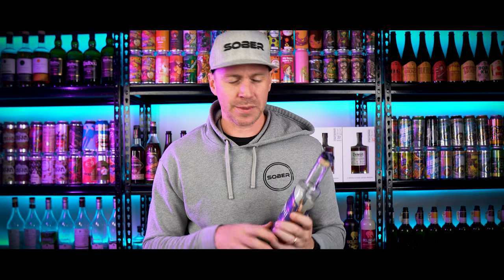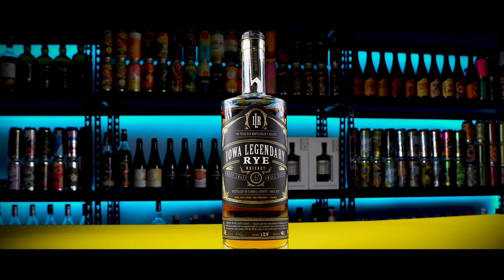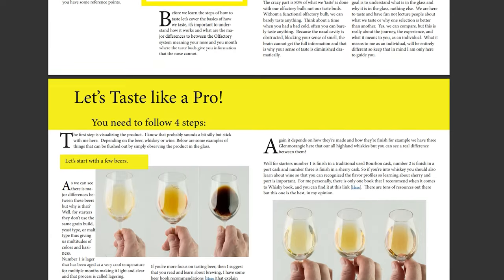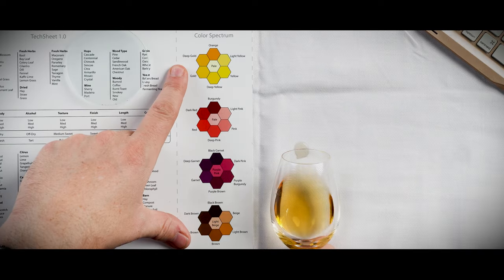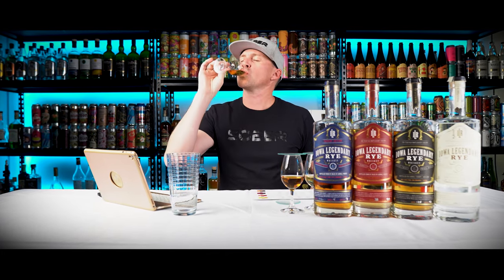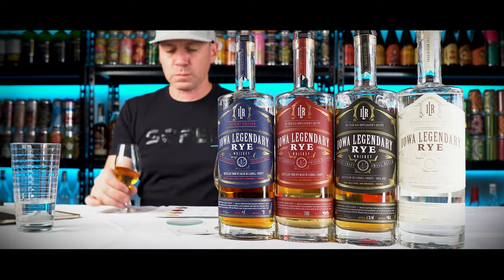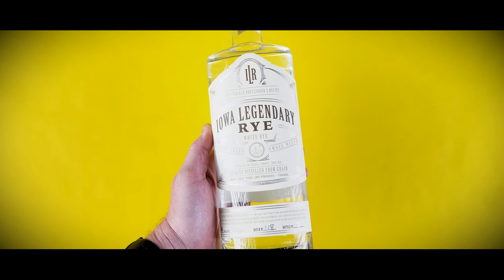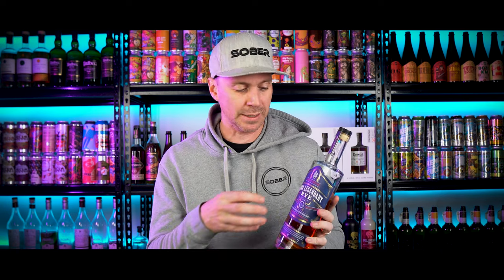Iowa Legendary Rye Whiskey | 2021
In this video I cover all of the Iowa Legendary Rye Whiskies:
White Label, White rye small batch 40 abv 80 proof batch 118 bottle 7 this retails for $20.00
The Red Label, Whiskey 100% Rye small batch 40 abv 80 proof batch 124 bottle 41 this retails for $50.00
The Black Label, Whiskey Double Barrel Private Reserve 40 abv 80 proof batch 38 bottle 55 this retails for 39.00
The Purple Label, Whiskey 60.6 abv 121.2 proof batch 4 bottle 7 this retails for 200.00

If you want to send something